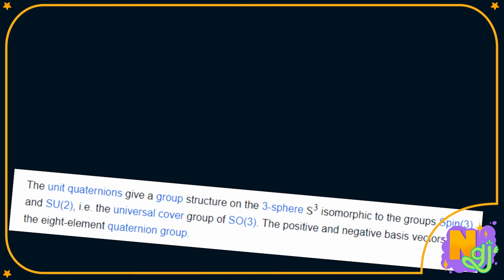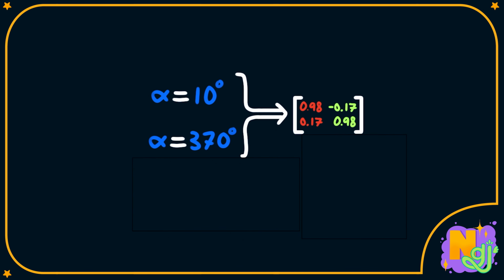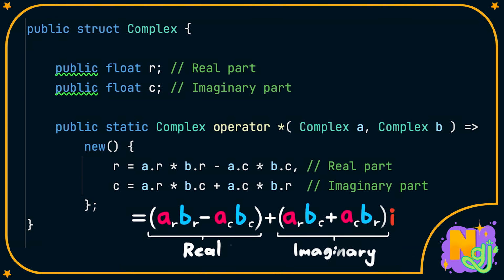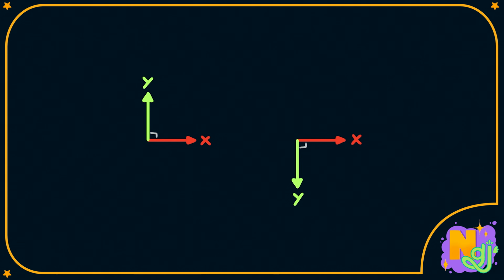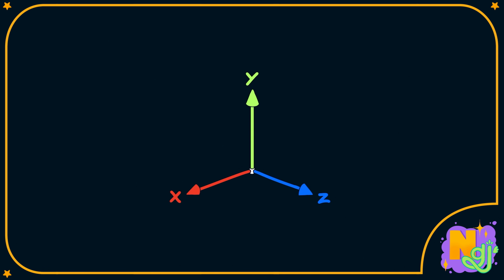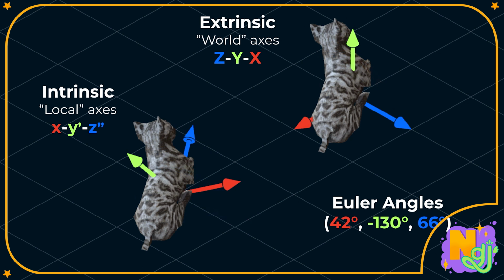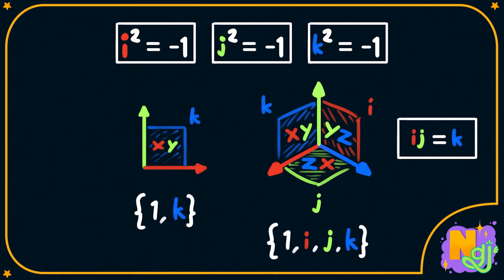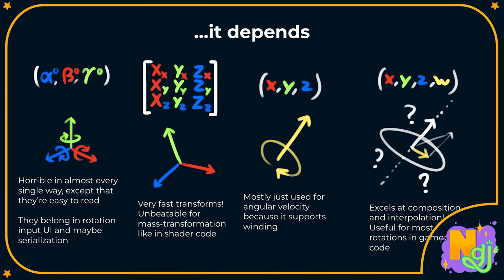Quaternions - Freya Holmer | NGJ2025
Rotations often get weirdly complicated - even when it feels like they should be simple. To add insult to injury, the commonly accepted "best solution" to 3D rotations are quaternions, an arcane mathematical construct very few dare unpack. So why are they so ubiquitous in game development? Why can't we just use euler angles? What are quaternions even? Is Freya dedicating an entire talk just to explain quaternions? Turns out yes, she is.

Freya is an independent technical artist who used to make games for 10 years, until she was imprisoned by mathematics. As a tool developer, she created Shader Forge, Shapes, and the upcoming Half-Edge, a 3D modeling tool. As a game developer, she's done freelance work, as well as co-founded Neat Corp, the developers of Budget Cuts. As an educator, she's made YouTube videos about mathematics, and has held occasional guest lectures around the world.

This video was recorded at Nordic Game Jam 2025
📍 Aalborg University, Copenhagen